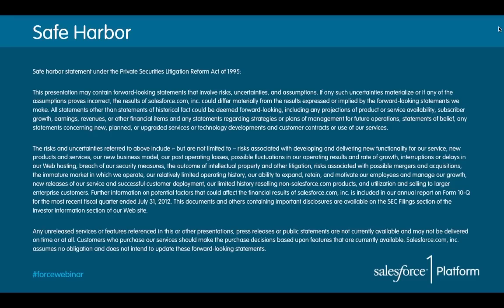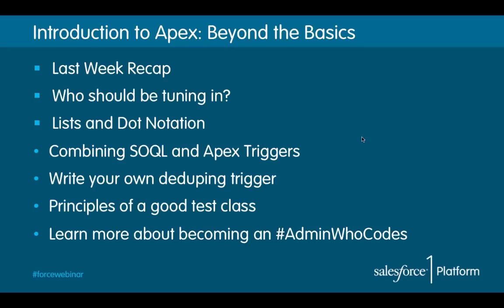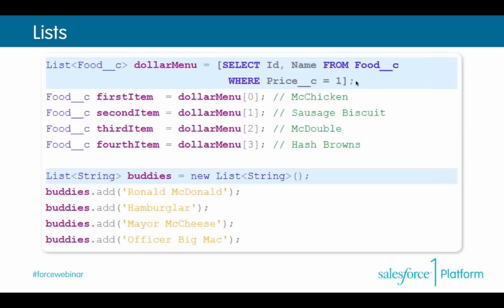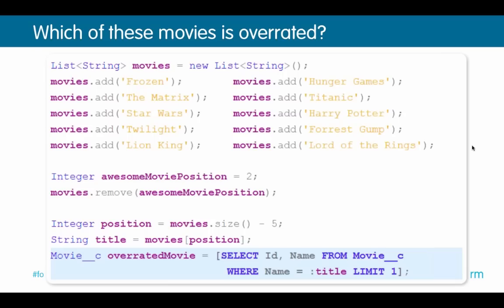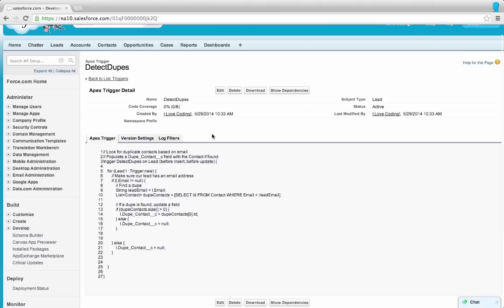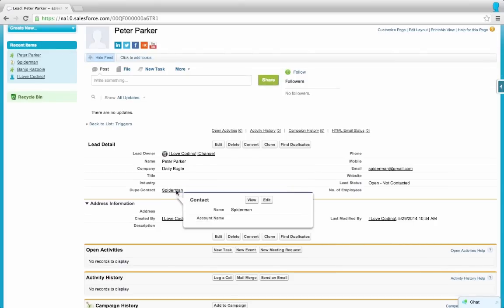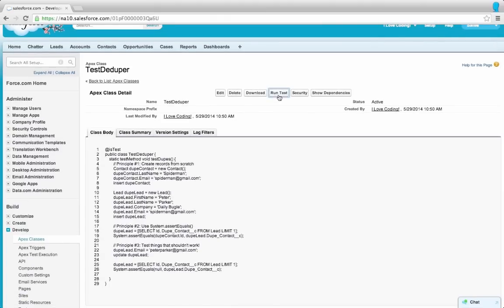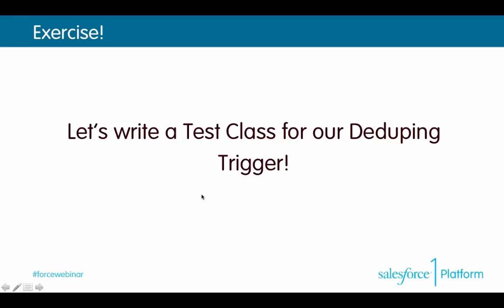Apex for Admins: Beyond the Basics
Description:

Final installation of the 3 part webinar series! Time to use all the Apex skills you have learned in this series and combine SOQL with Apex to build one glorious trigger.

This series serves as an Introduction to Apex for Salesforce Administrators with no programming background. This is the last in a 3-part series with David Liu and LeeAnne Templeman. David Liu is the creator of sfdc99.com, an intro to Apex exercise guide for all Salesforce Admins. David is a self-taught Salesforce MVP who began his path as a marketer and is now the Salesforce Technical Architect for Google. He will share some of his own learning path, as well as tips and tricks on how to become a Salesforce developer.

Key Takeaways:

::Learn the principles of a good test class
::Maintain your data quality by writing a deduping trigger
::Get an outline of the steps to become a Salesforce Developer
Series

Apex for Admins series:
::Get Started with Apex in 30 Minutes!
::Build on the Basics
::Beyond the Basics ← you are here!

Intended Audience:

Salesforce Admins who have begun learning Apex. You should be familiar with basic triggers, Apex classes, and basic Apex.
Anyone who joined us last week for Apex for Admins: Build on the Basics